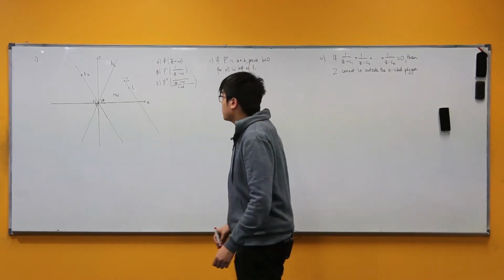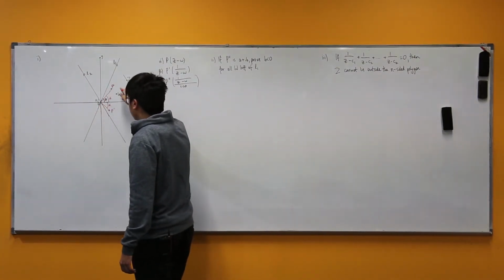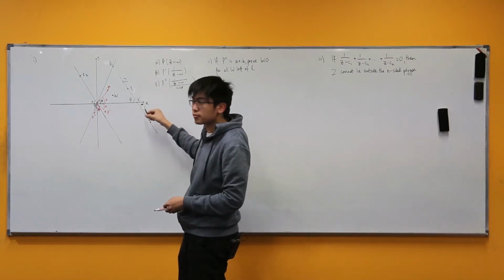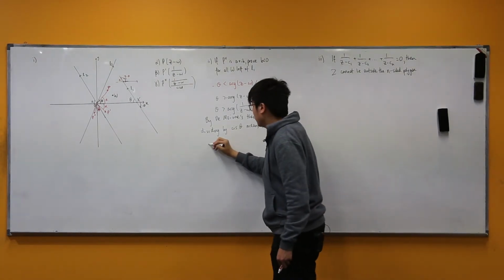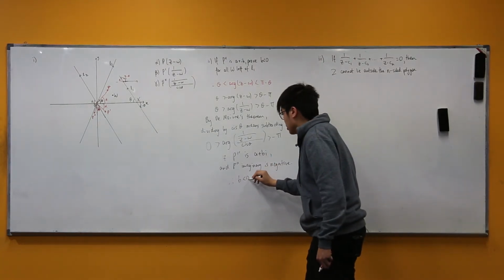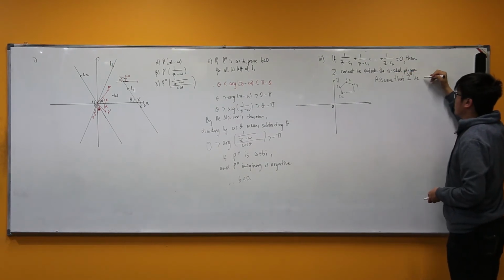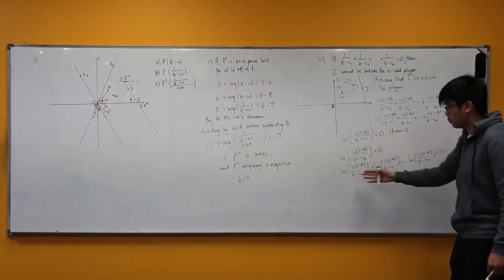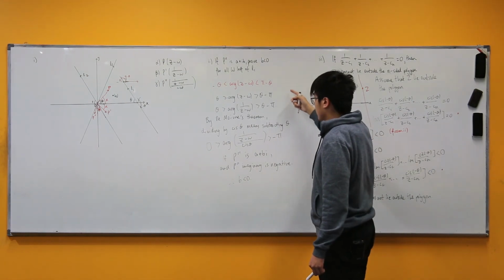Year 12 Challenge 4U Questions Part 6.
Introduction 0:00
Part A 0:28
Part B 2:26
Part C 6:11